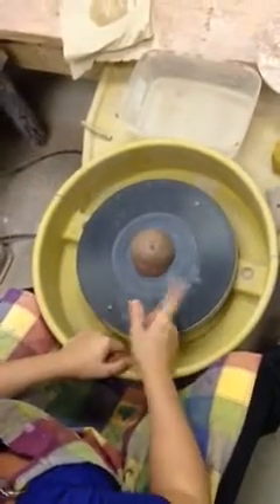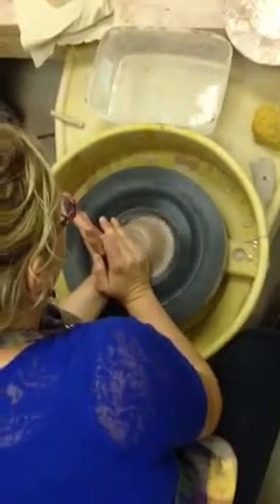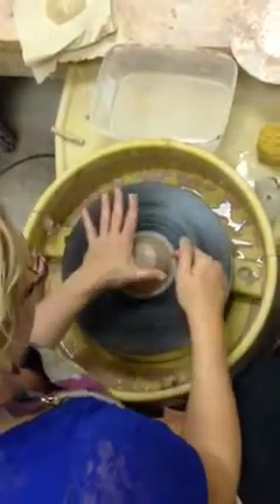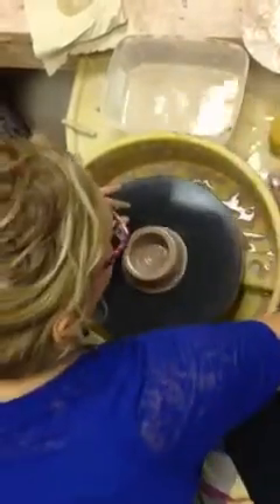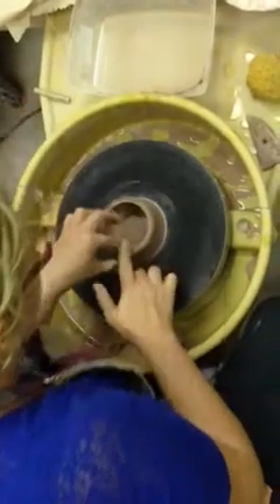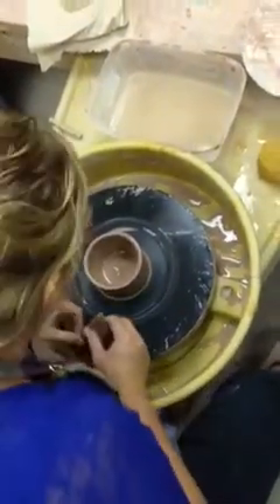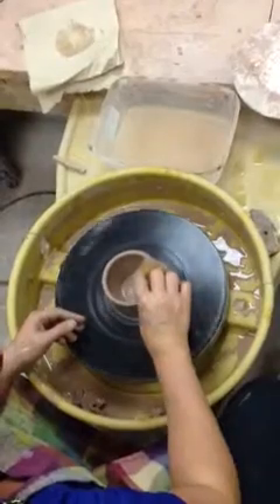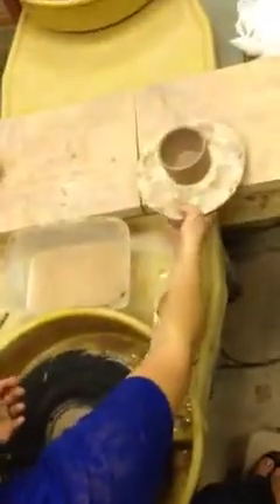Potter's Wheel demo 1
Centering, coming and throwing a cylinder.